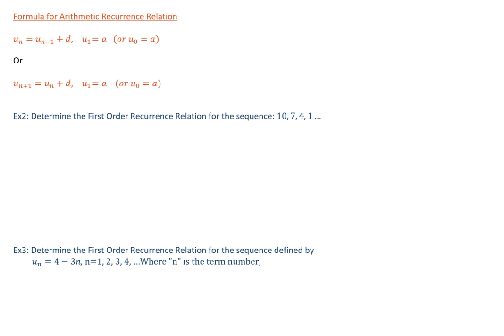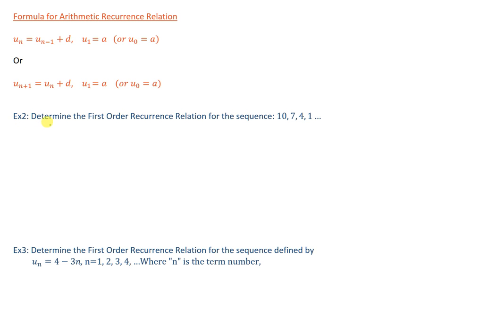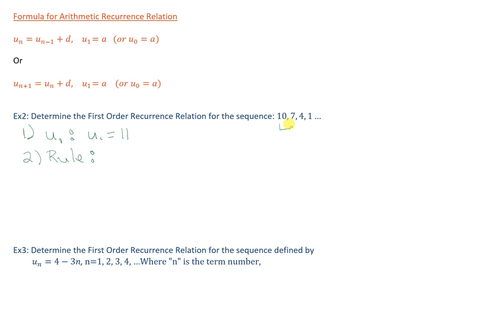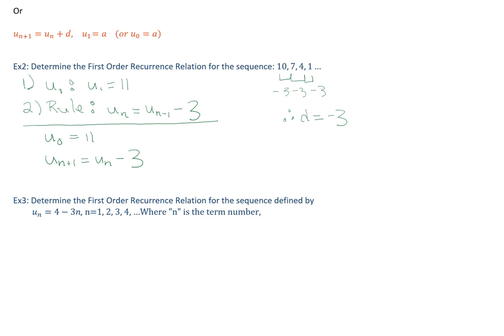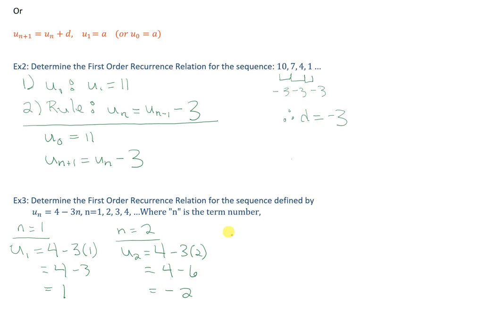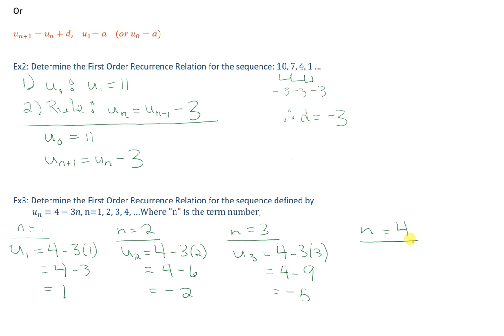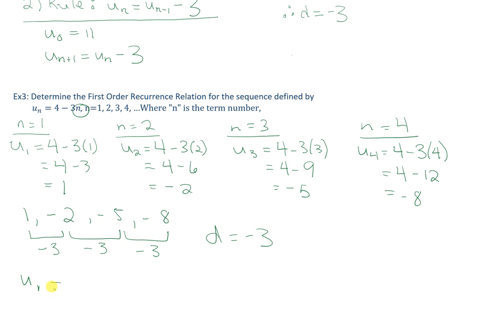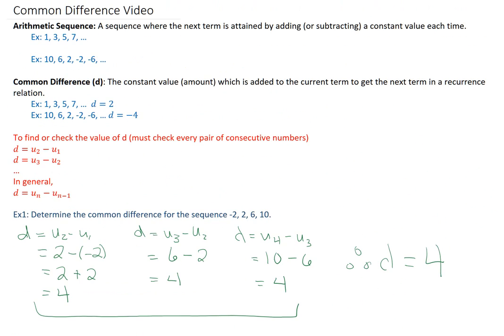Common Difference Questions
Solving problems involving setting up recurrence relations from sequences or general form.